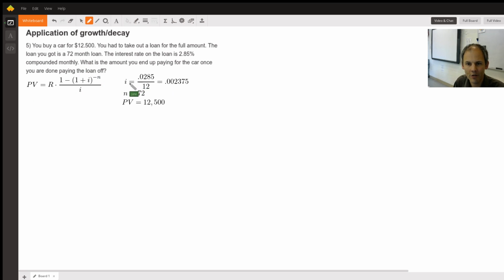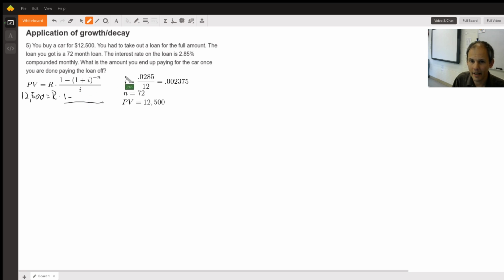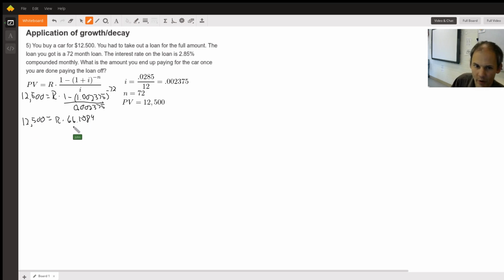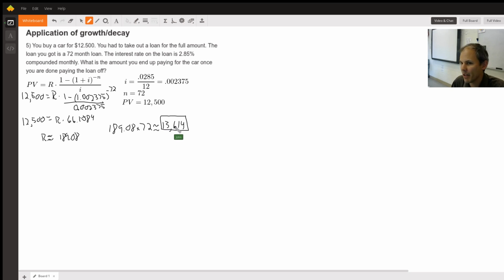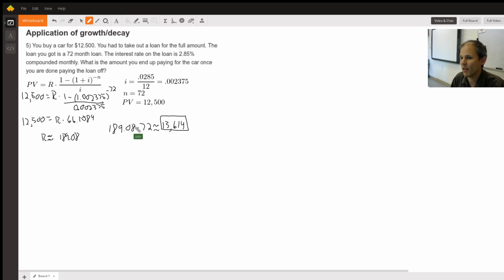Total Amount Paid on Amortized Car Loan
Question: Application of growth/decay
5) You buy a car for $12.500. You had to take out a loan for the full amount. The loan you got is a 72 month loan. The interest rate on the loan is 2.85% compounded monthly. What is the amount you end up paying for the car once you are done paying the loan off?

Answered By:

John B.

Written Explanation:

This can be done with formulas or with a TVM calculator. Business calculators have this feature, as does the TI-83/84 family of calculators.  In the video, I explain how to do it with formulas.  Here I'll show how to do it with a TVM solver.  On a TI-83/84, it is the Finance App, and within that, it is the TVM Solver.  You would enter the following values:N=72I%=2.85/12PV=12500PMT and FV should both be 0.  Note that, in the I% field, I used the percentage form of the interest rate (2.85%), not the decimal form (0.0285).We're trying to solve for the payment, so we move the cursor to the PMT field and push ALPHA ENTER (SOLVE).  The number -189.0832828 will appear in that field.  Note that this is a negative number.  Don't worry; that's not a mistake.  The negative indicates that the cash is flowing in the opposite direction.  When you took out the loan, $12,500 came to you in the form of a loan, and then you are paying $189.08 back to the creditor in the opposite direction.We would then do the same as I show in the video and multiply this figure by 72, to get $13,614.  You can actually just arrow up to that field, then to the end of that long decimal, and enter *72, and then ENTER, and you will see the answer in that field.